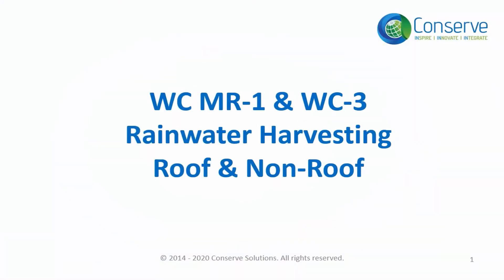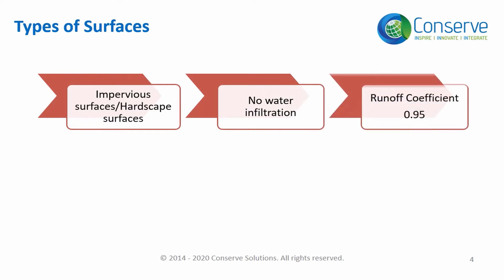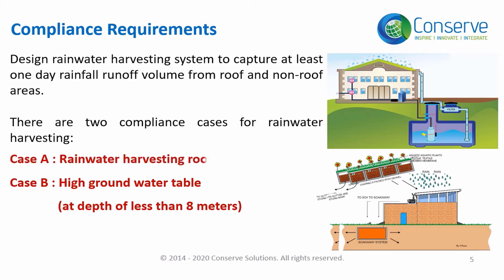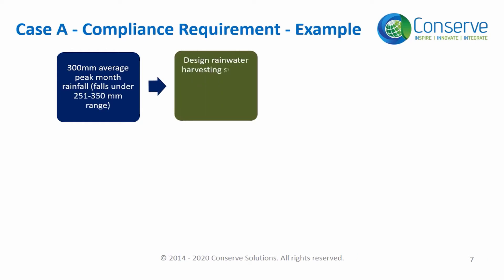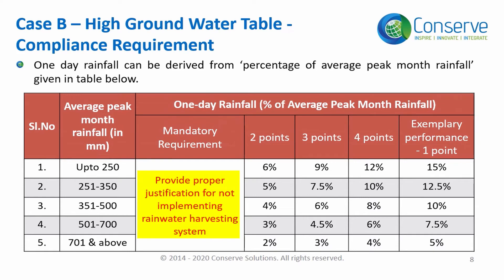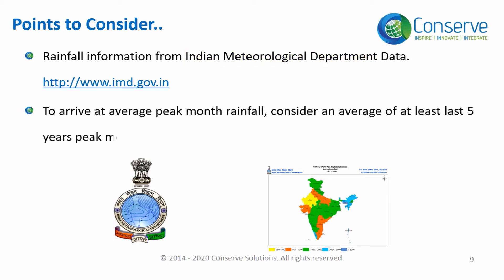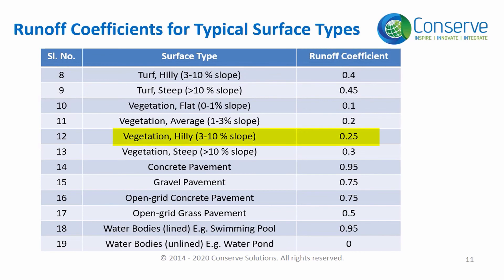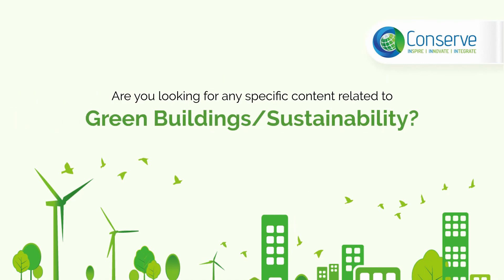Rain Water Harvesting | Water conservation | IGBC AP Exam Preparation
This video covers:
Compliance Requirement
Point to Consider for Calculation
Time frame:
Introduction to Rain Water Harvesting 00:00 – 01:20 Min.
Compliance Requirement- 01:21 – 03:39 min.
Point to Consider for Calculation - 03:40 – 05:37 min.